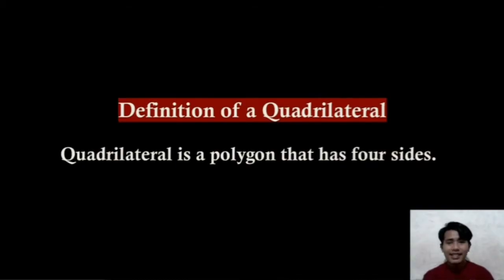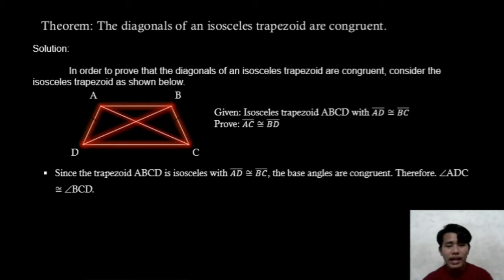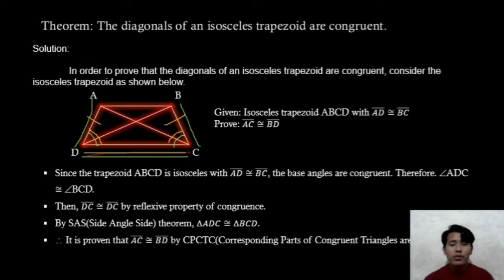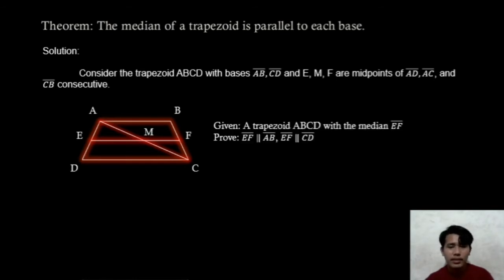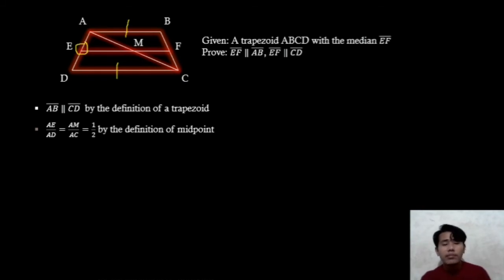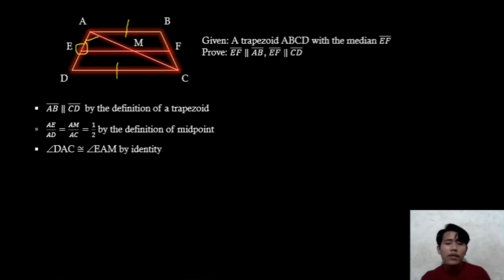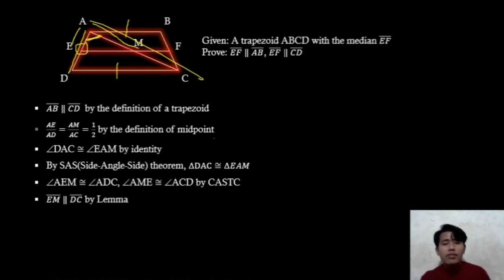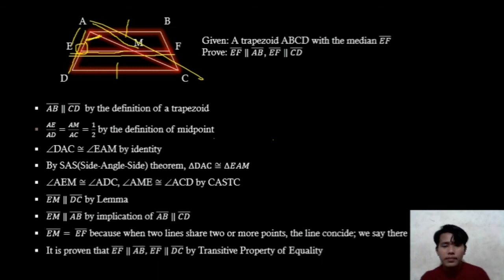Proving the Theorem of a Trapezoid and Isosceles Trapezoid-Quadrilateral | Geometey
Hi...
This video is about proving theorem:
1. The diagonals of an isosceles trapezoid are congruent.
2. The median of a trapezoid is parallel to each base.

Source: Elementary Geometry for College Students, Fifth Edition.

Happy wathcing!